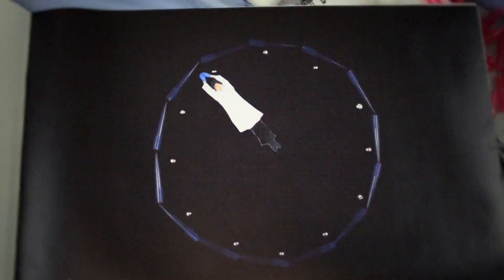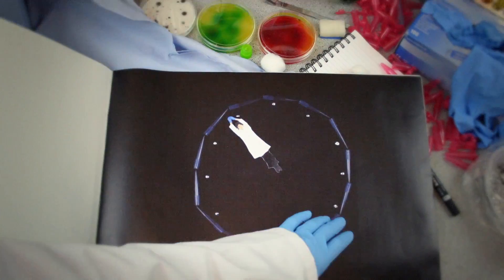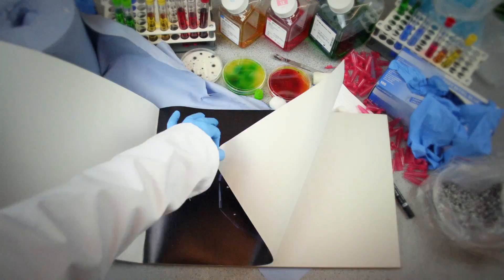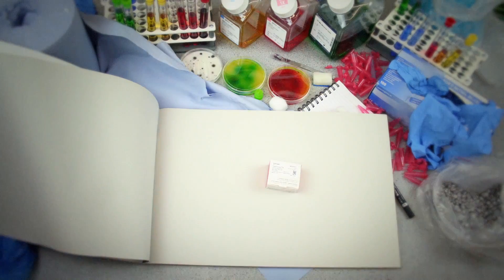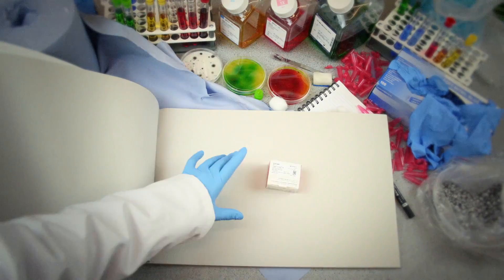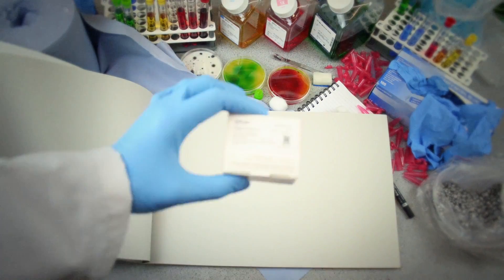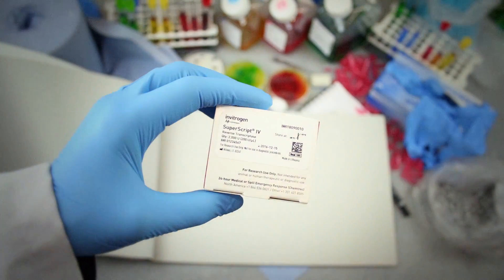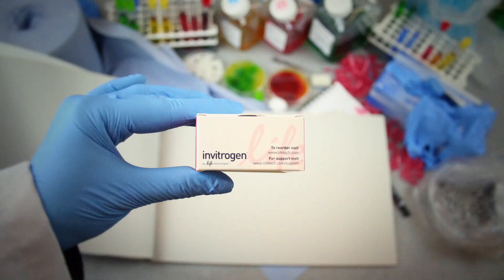Robust cDNA synthesis with SuperScript IV reverse transcriptase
Introducing the most robust reverse transcriptase with rapid cDNA synthesis from a wide range of RNA samples, including degraded RNA, plant, insect and FFPE.   SuperScript IV reverse transcriptase delivers maximal performance in your RT-PCR and RT-qPCR applications.